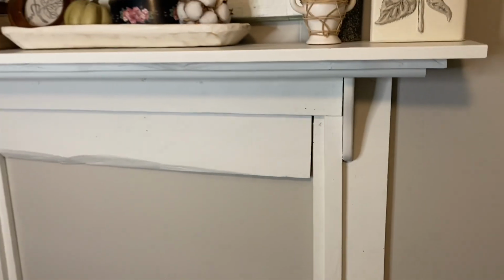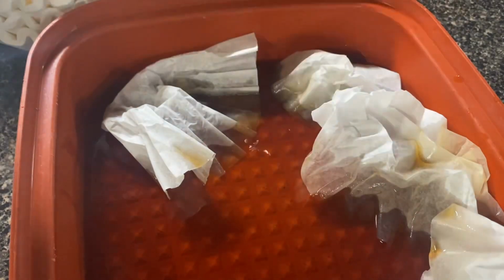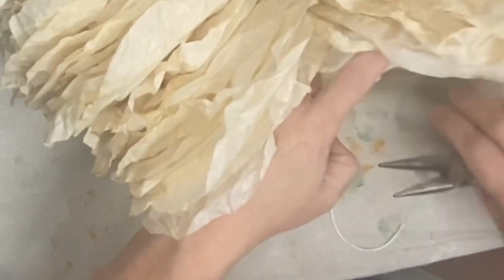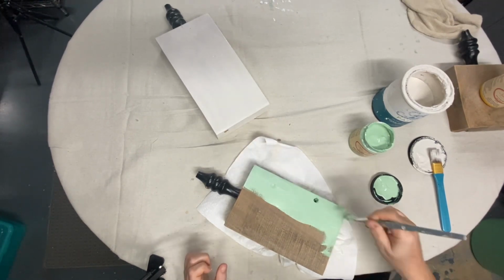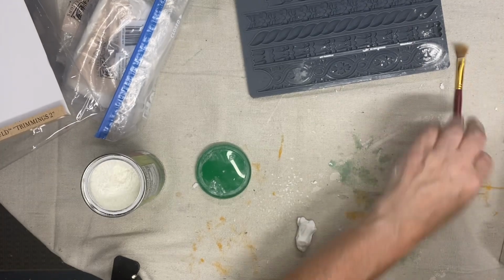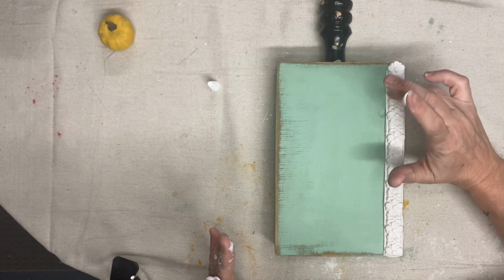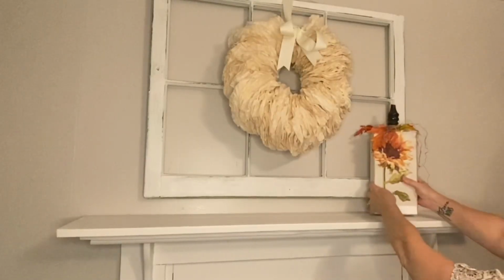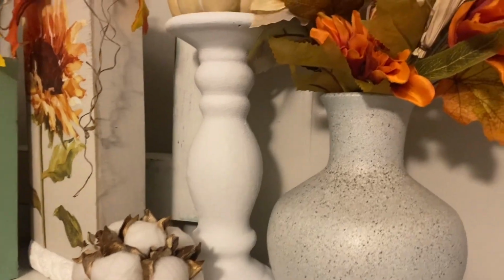Decorate with me/Fall Mantle decorating/colorful fall decor/scrap wood pumpkins/coffee filter wreath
Decorate with me/ Fall Mantle decoration. Decorate with me/Fall Mantle decorating/colorful fall decor/scrap wood pumpkins/coffee filter wreath.  Hey friends! In todays video I am going to BEworking a couple of cool diy's to decorate my mantle for fall.